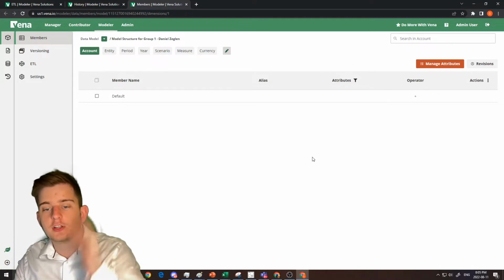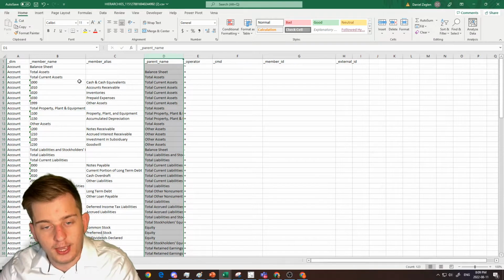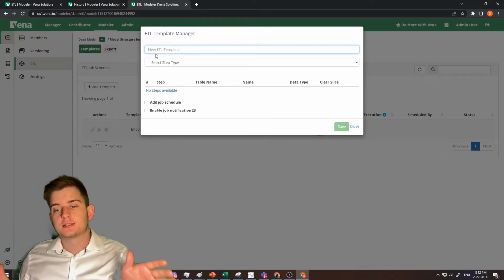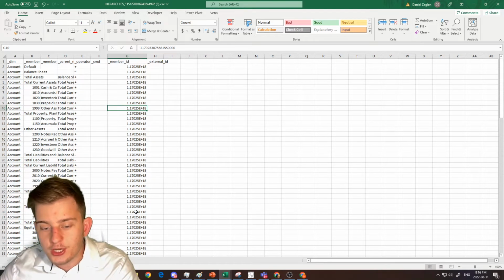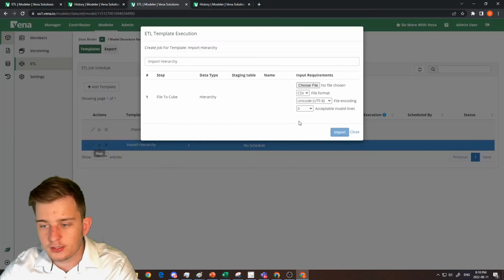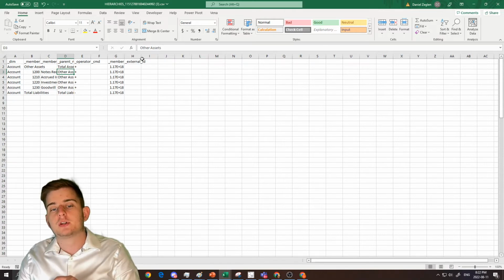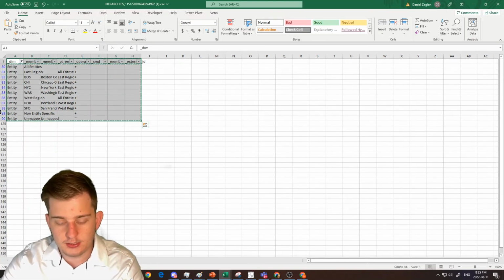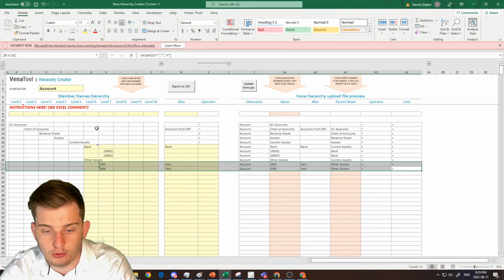Vena Hierarchy Upload and Manipulation Tutorial